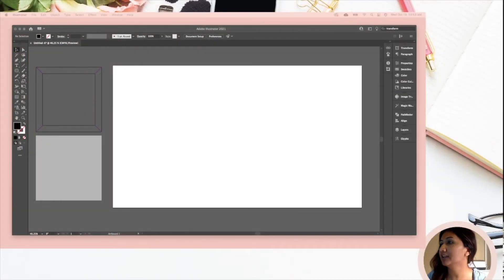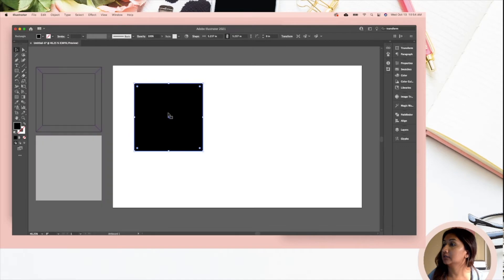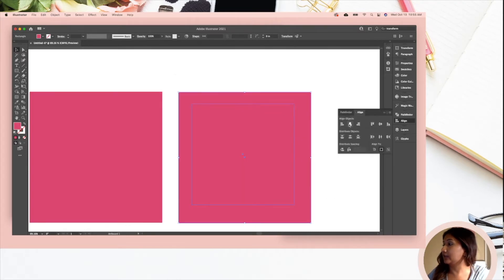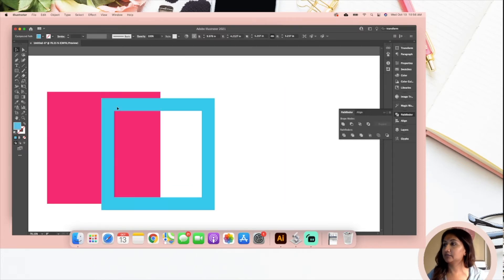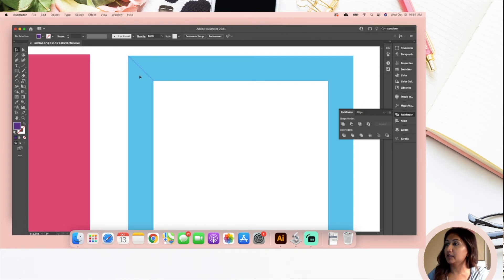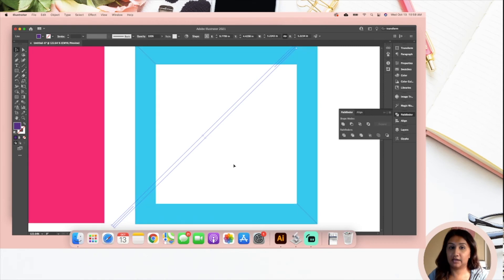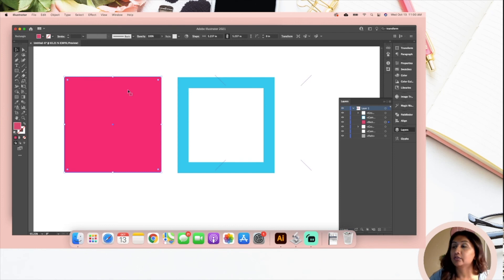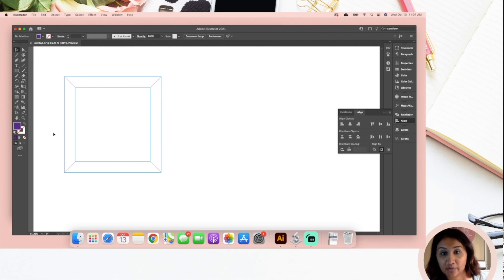Easy Laser-Ready Square Frame in Adobe Illustrator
Easy tutorial on how to make a square frame with a layered frame SVG file for your Glowforge.
Using Adobe Illustrator, I will walk you through the simple steps to make this on your own!

➡️ Interested in learning everything step by step? Consider joining the class!!
Project Academy: Mastering Laser Cut Files with Adobe Illustrator is open for enrollment!

➡️ Join Project Members SVG File membership to receive Laser Ready SVG files every single month, plus exclusive member discounts on all laser files:

➡️  Ready to buy your Glowforge and want to save $500 off your Glowforge?

*** The copyright to this digital design belongs to Just One More Project LLC. You may use this technique to create your own designs but you are not permitted in any way to create this digital file and sell it as your own. Just be kind and create your own files !

Happy Crafting!
-Bail

Happy Crafting!
-Bail